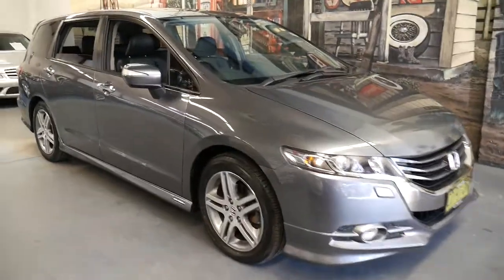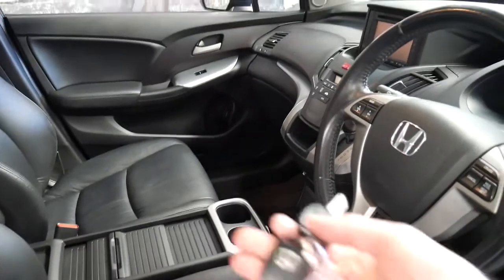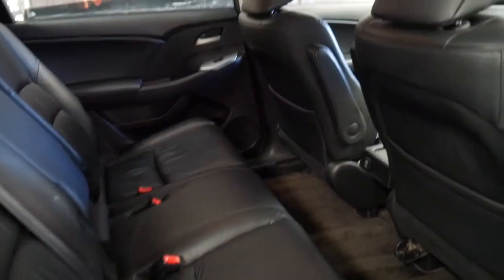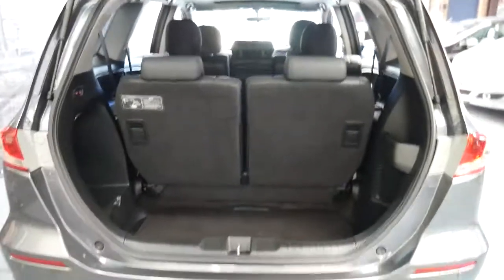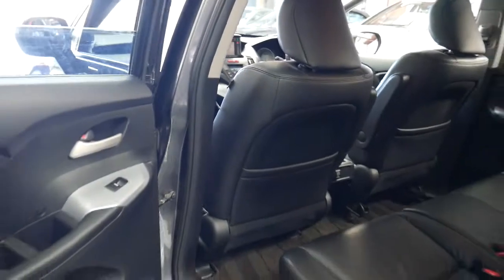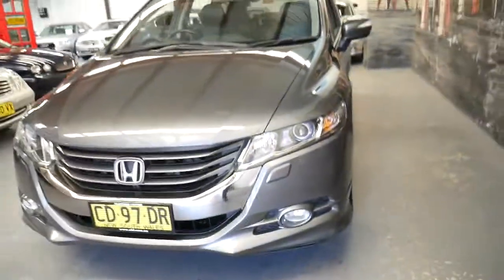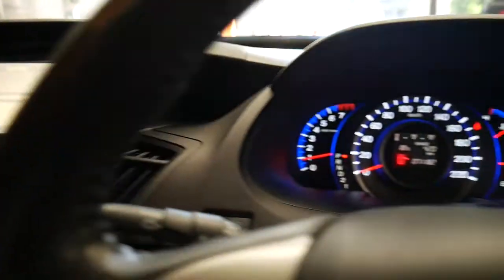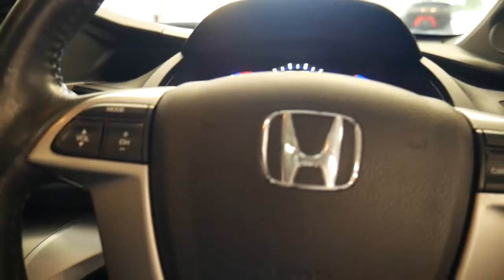2011 Honda Odyssey Luxury V6